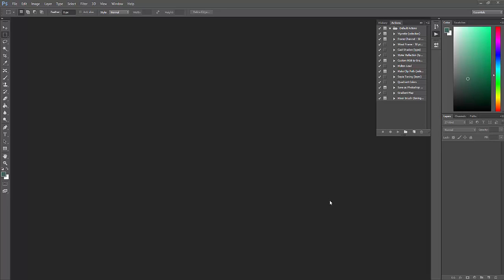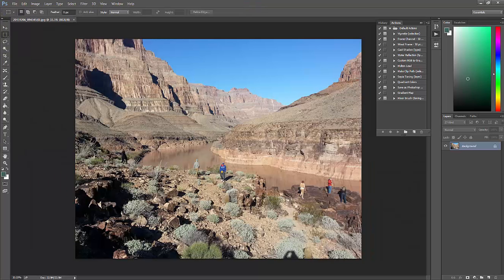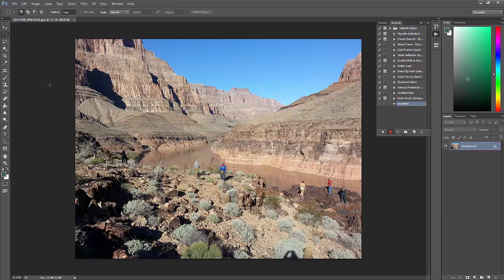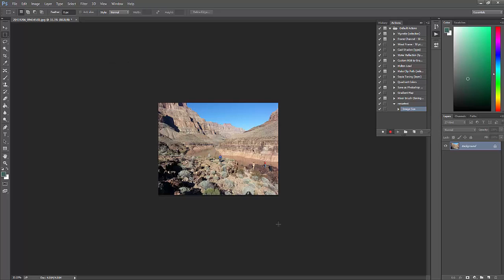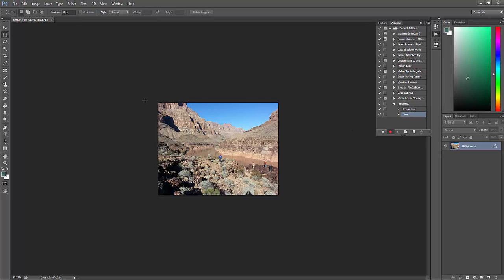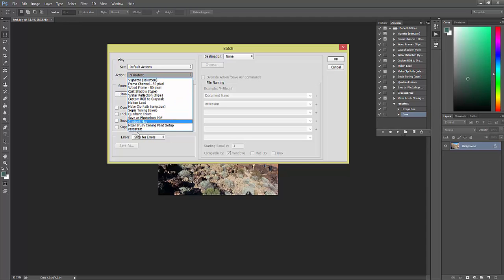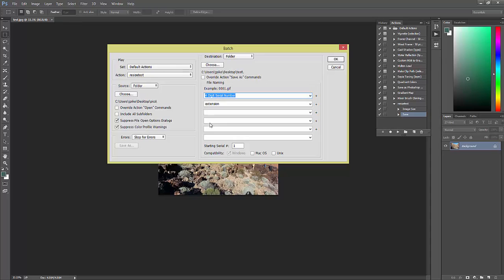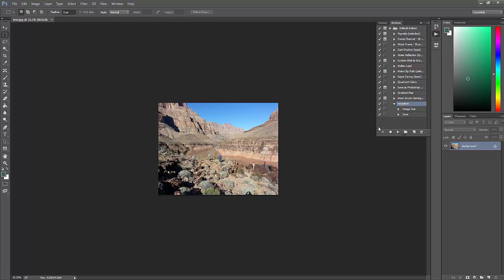Photoshop batch processing